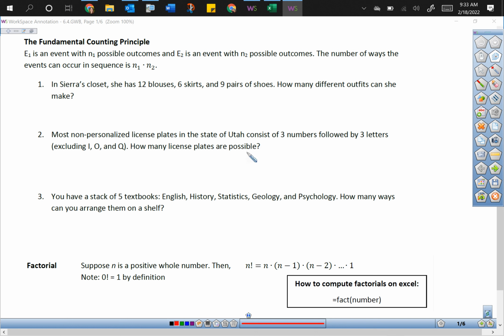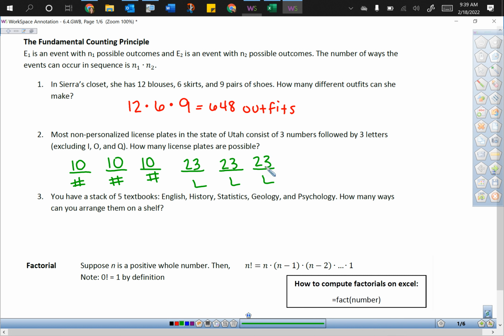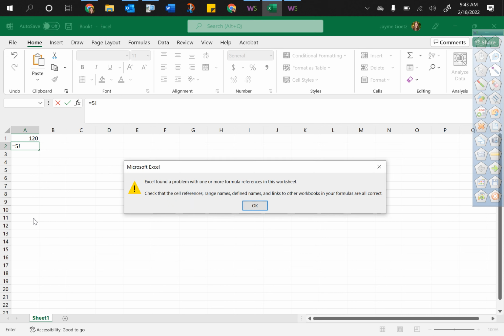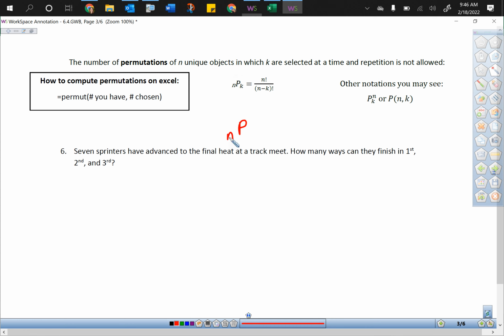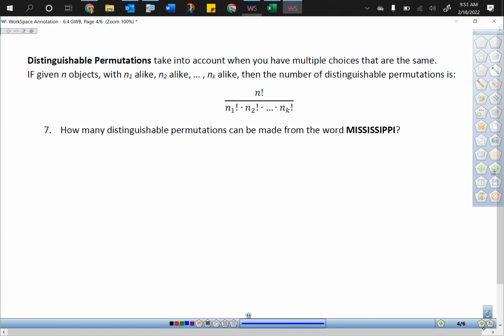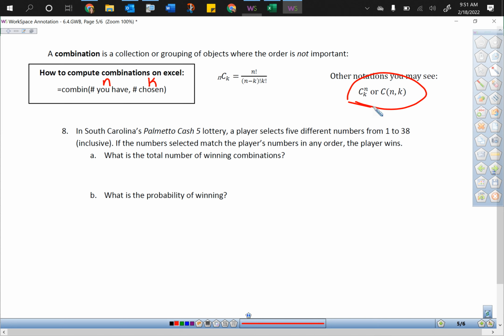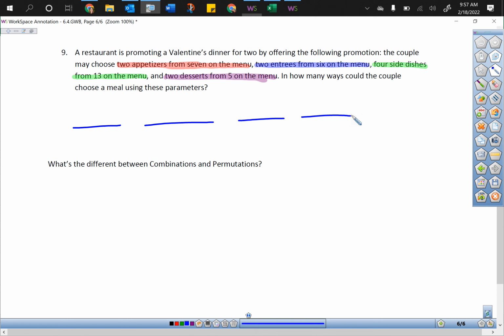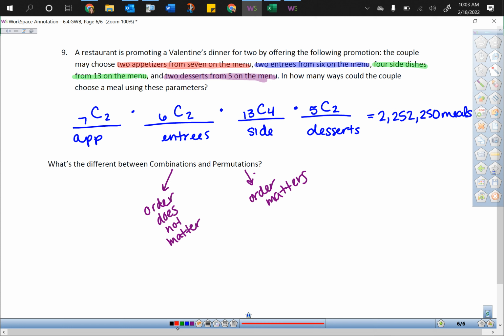6.4 Combinations and Permutations